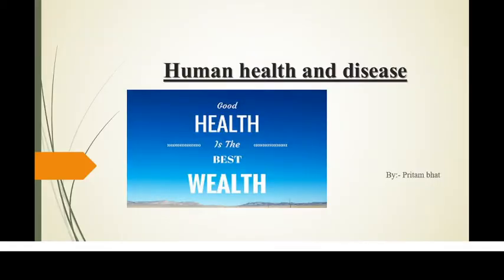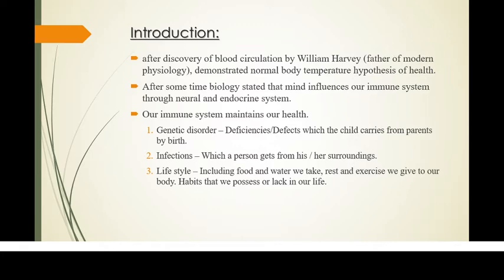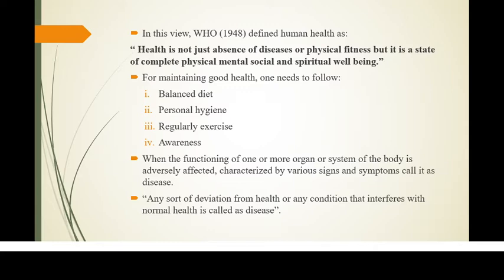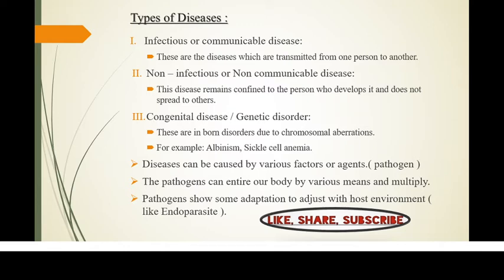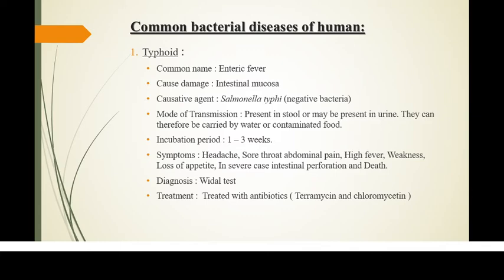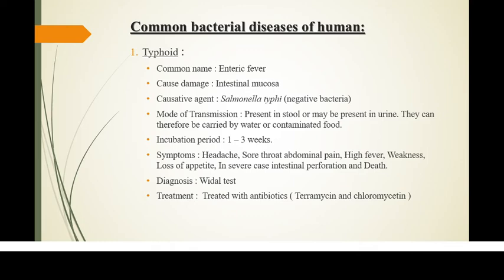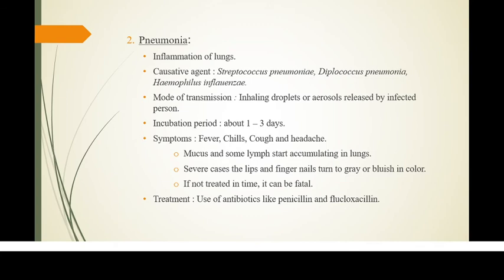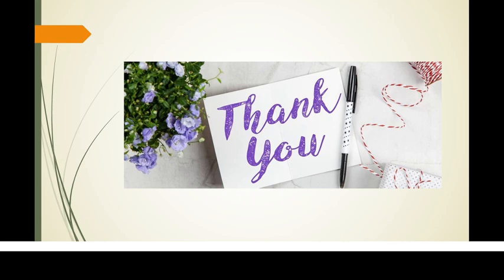HUMAN HEALTH AND DISEASES (PART 1)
This video is about health and disease. In this you will study types of disease and some important bacterial disease such as TYPHOID and PNEUMONIA.